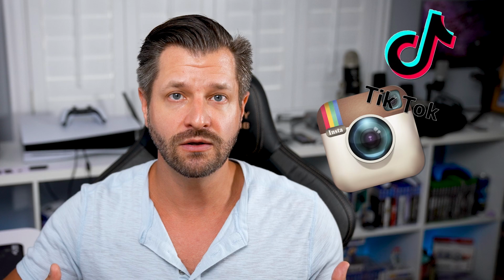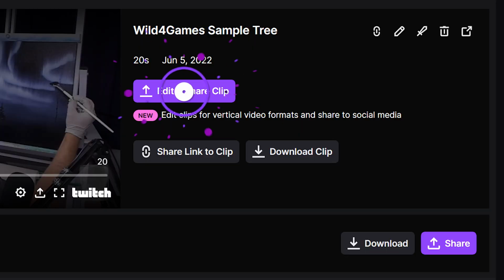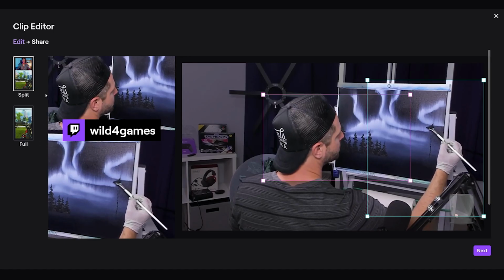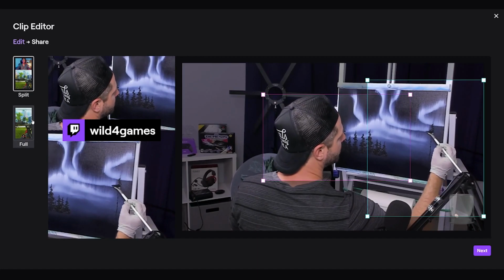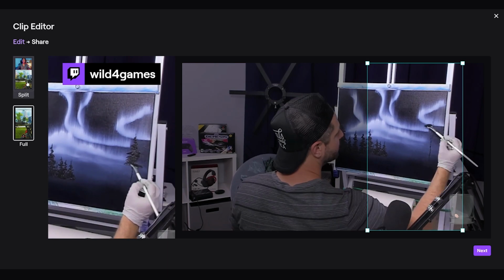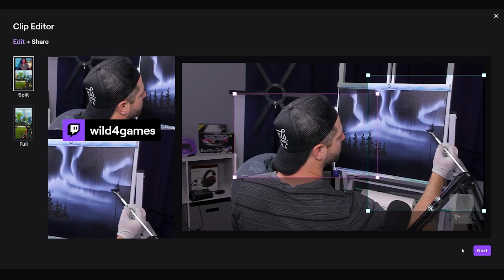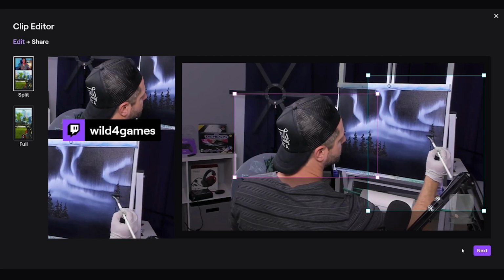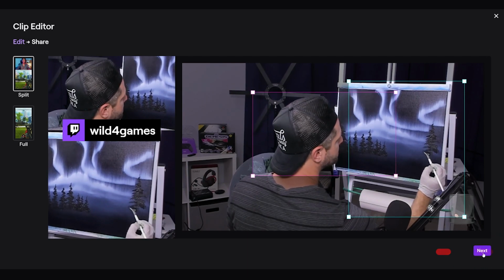Twitch's New FAST & EASY EDITOR For Vertical Video!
Clips are a great way for new viewers to quickly discover streamers and get a feel for you and your community, even when you’re not live.

Twitch recently shared plans to do more to promote your Clips on Twitch and help drive viewers to your future streams with the mobile Discovery Feed. As Twitch works towards building new onsite discovery tools like the Discovery Feed, Twitch wants to give you more control over which Clips are shown to viewers on Twitch.